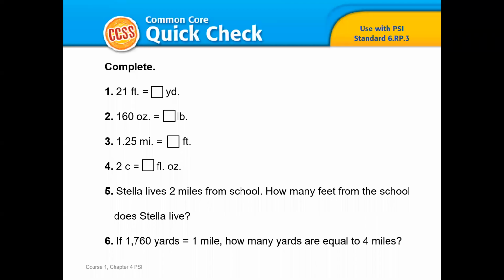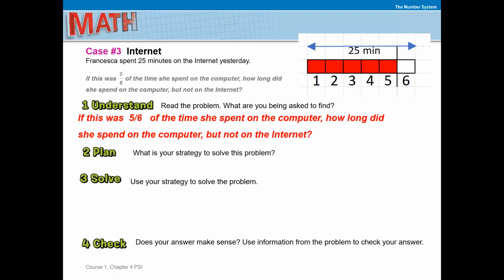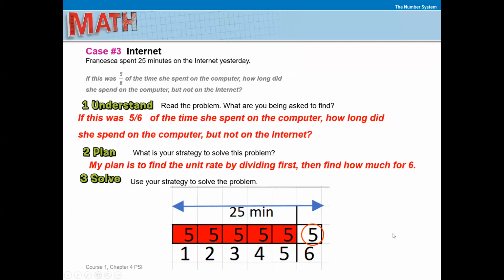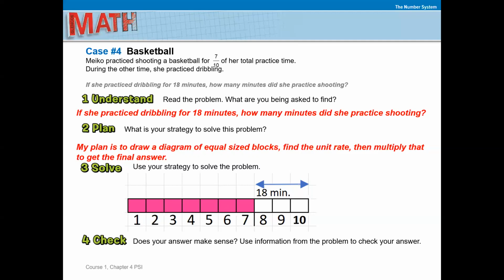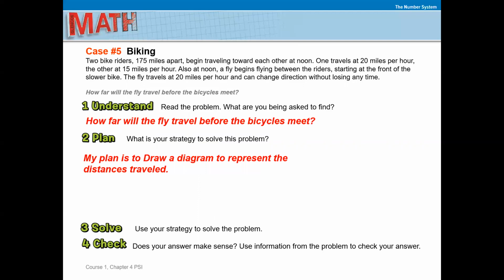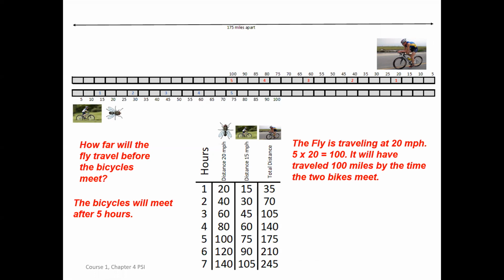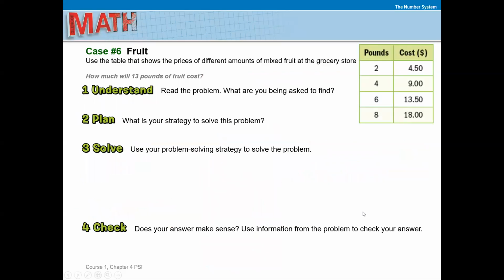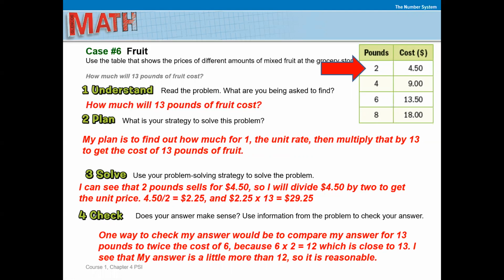Math Chapter 4 Problem Solving Investigation Draw a diagram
Use the Draw a Diagram method to solve word problems.